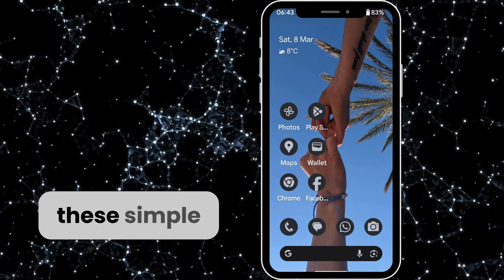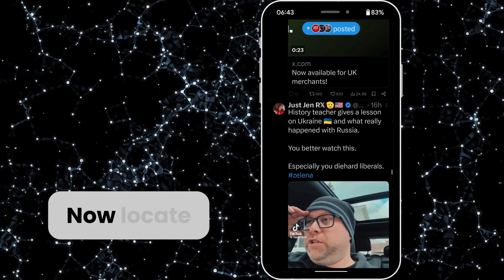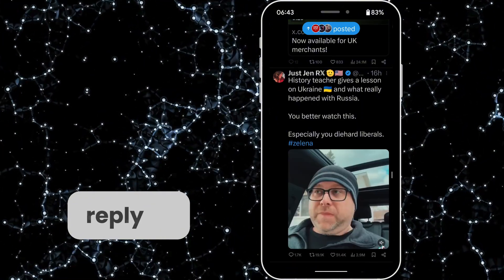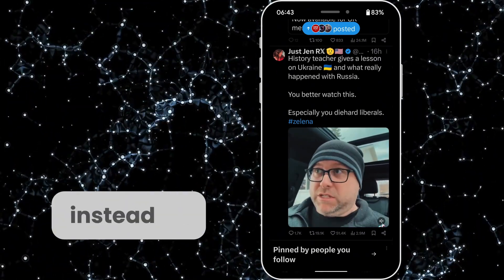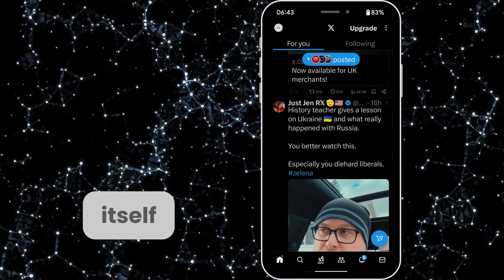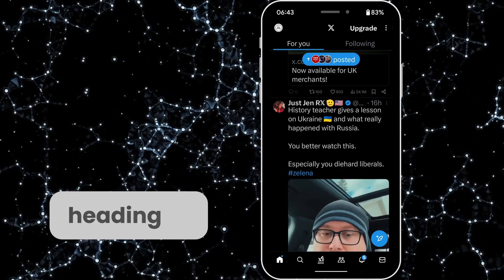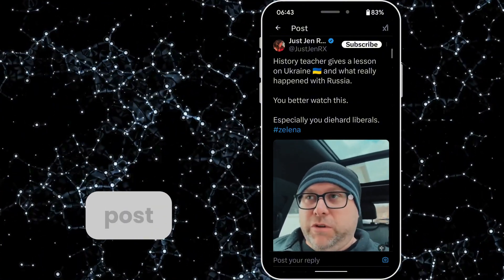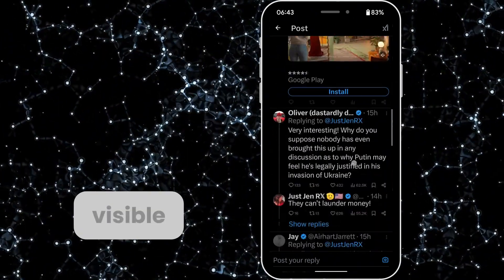How to View Comments on X (Twitter) in 2025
Want to see all the comments on a Twitter (X) post but can't find them? In this quick tutorial, I'll show you how to easily view comments on any post using the X (Twitter) app on both iPhone and Android devices.

🔹 Steps Covered in This Video:
✅ Update your X (Twitter) app to the latest version
✅ Open the X app and log into your account
✅ Find the post you want to see comments for
✅ Tap on the main body of the post
✅ Scroll down to view all the comments

Since Twitter (X) doesn’t have a dedicated comment button, this simple trick will let you access all replies on any post without issues!